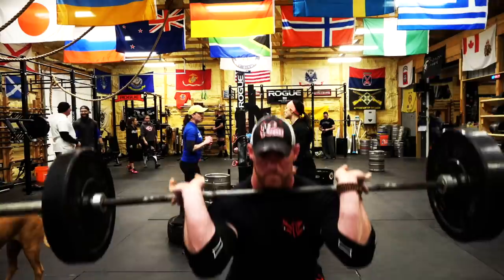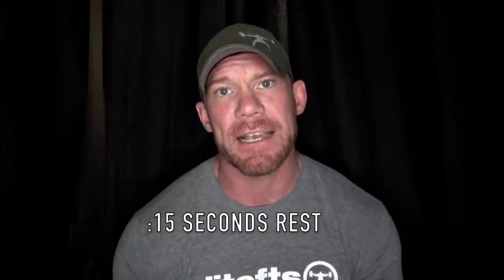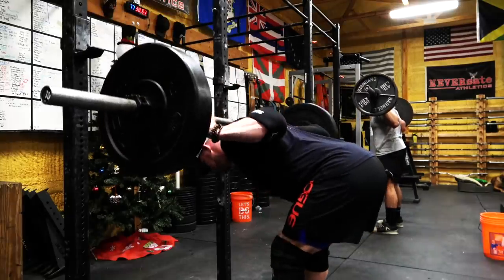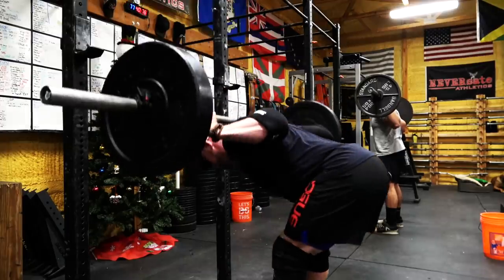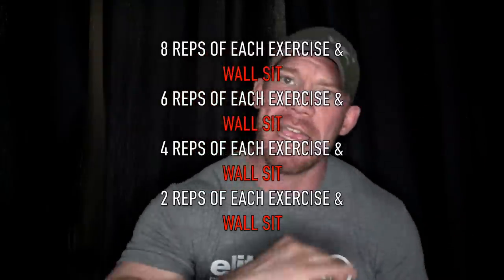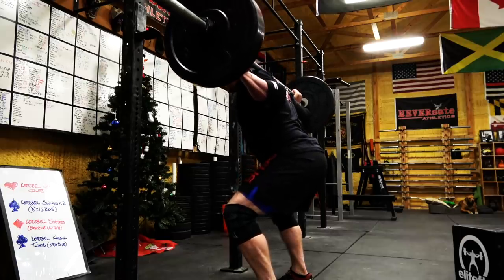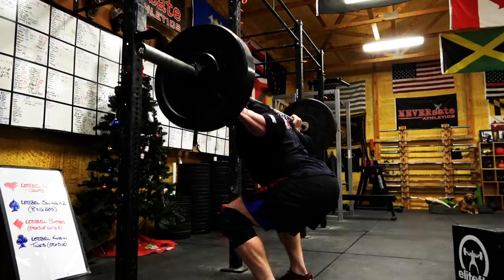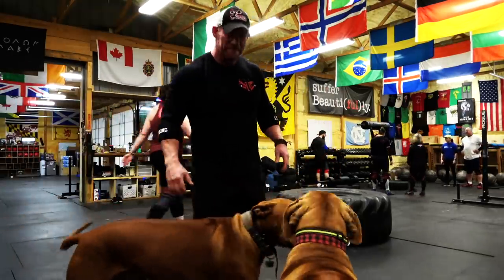CONDITIONING for SQUATS - 5 FREE Workouts!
TIMESTAMPS BELOW the important stuff…
Shirts and Merch - NEVERsategear.com
Seminar - SOLD OUT Sorry!
Follow on Instagram - @NEVERsate
Much respect to all of you for watching these and supporting the channel! I hope this was helpful!

Part two of the Exercise Specific Conditions sessions and this time we are covering the squat. In this one I give you 5 Conditioning Protocols to be used at the end of your strength work to make you a leaner, stronger, more athletic, less injured athlete.

Feel free to jump to wherever in the video is the most useful.

TIME STAMPS
0:01 I regret my decisions…
0:38 Links to Part One, Related Videos and Time Stamps
1:15 I Hijacked My Wife’s Ring Light for this video
1:30 Basic Idea of what these Conditioning sessions are all about and the details
2:19 Quick benefits of why you should be doing these.
2:41 Overlap done, starting the Squat Portion of the Video
3:00 1st Squat Specific Conditioning Session
3:19 Kona Interruption
3:40 Always the Bridesmaid…Never the Bride
4:33 What intensities or Percentages?
5:00 2nd Squat Specific Conditioning Session
5:52 3rd Squat Specific Conditioning Session
7:51 4th Squat Specific Conditioning Session
10:07 5th Squat Specific Conditions Session - Bodyweight Mindset Challenge
11:39 Outro
12:05 Things Get Weird